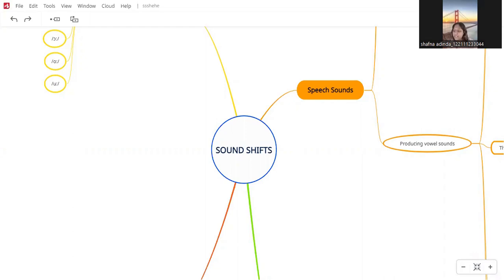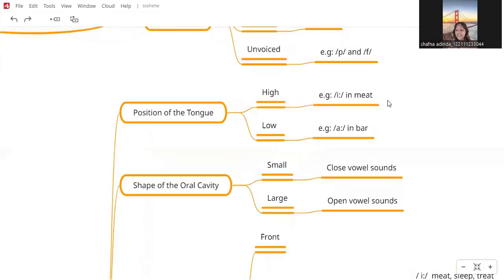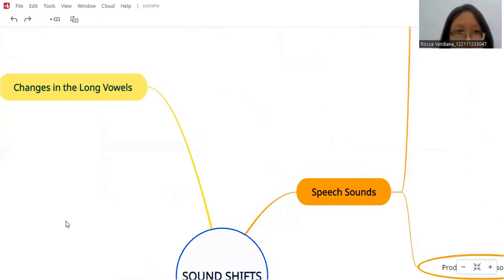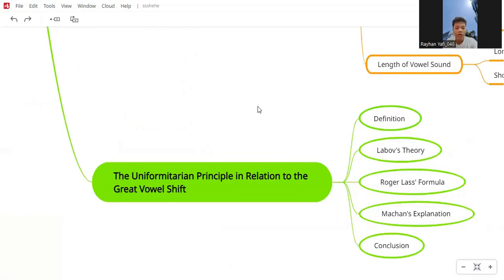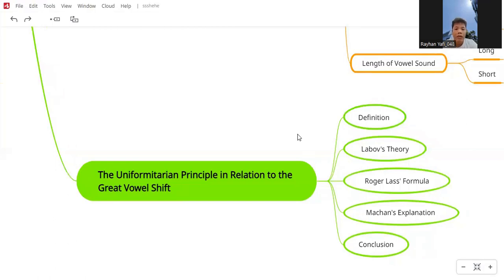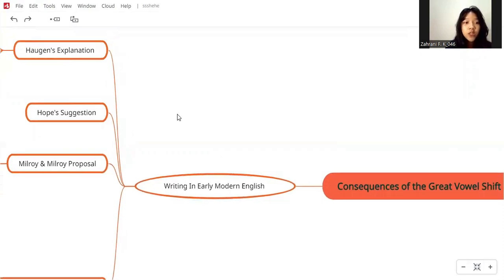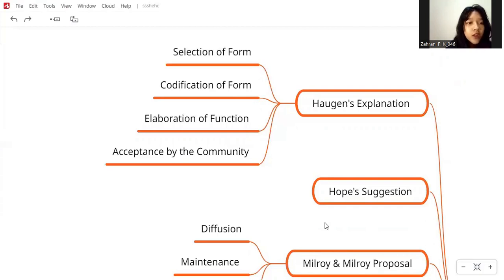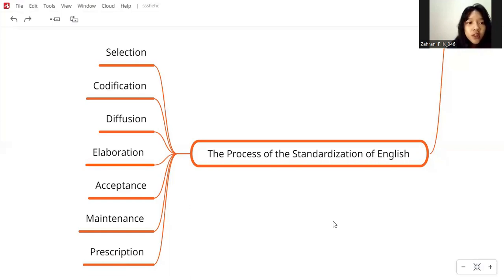Group 9_Sound Shifts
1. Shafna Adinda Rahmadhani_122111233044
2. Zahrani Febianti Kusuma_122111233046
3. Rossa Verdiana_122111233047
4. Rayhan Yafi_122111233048